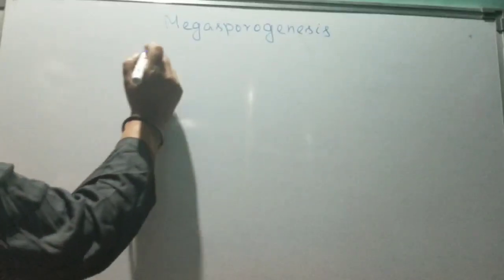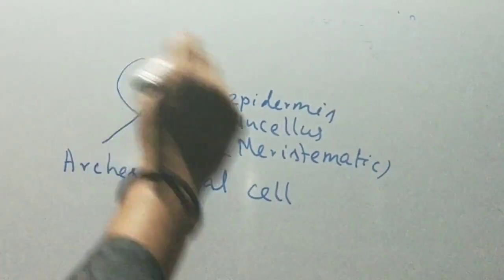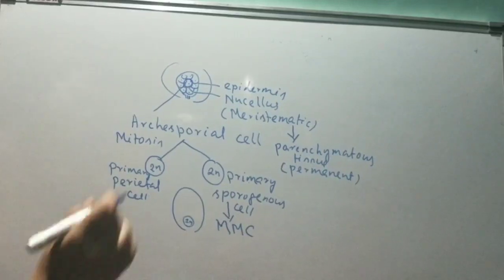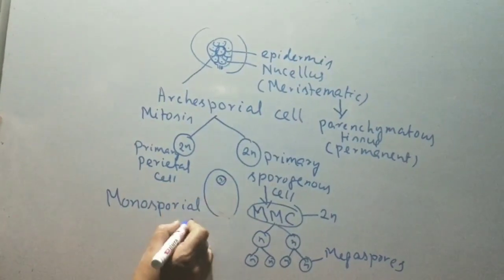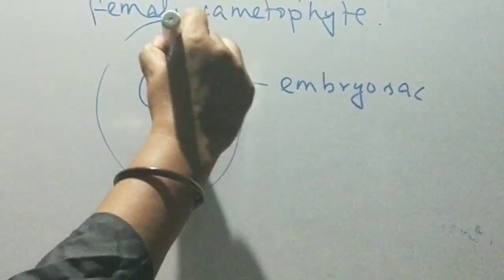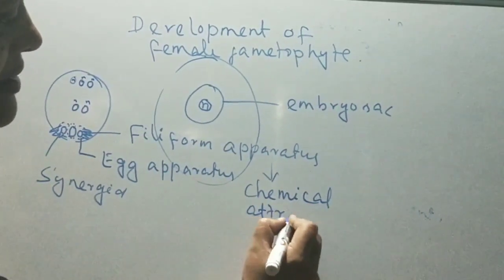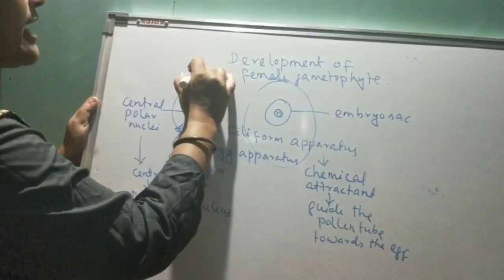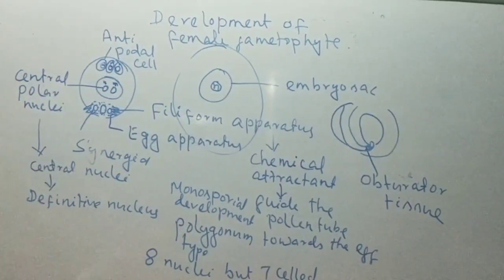Megasporogenesis 2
This is the continuation of the Megasporogenesis video I had uploaded earlier.